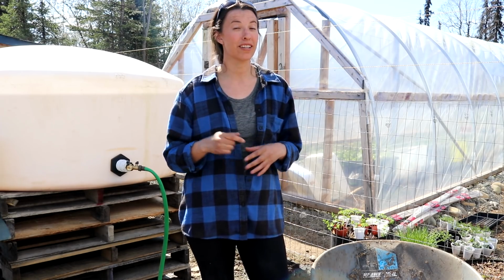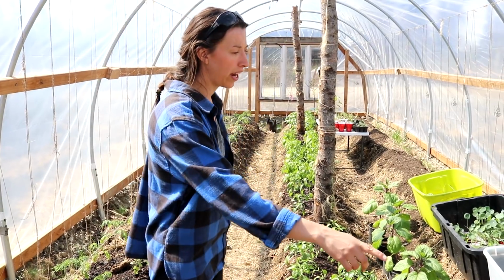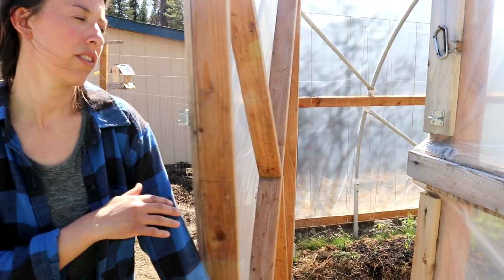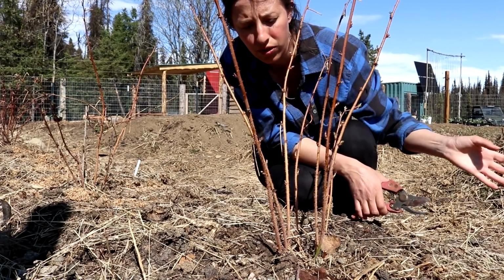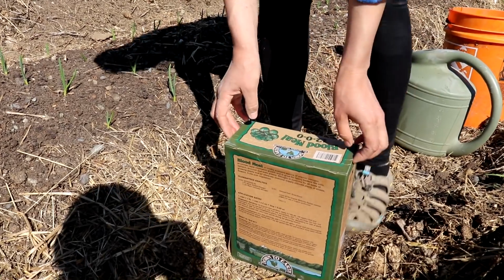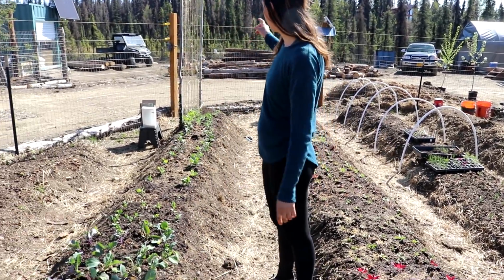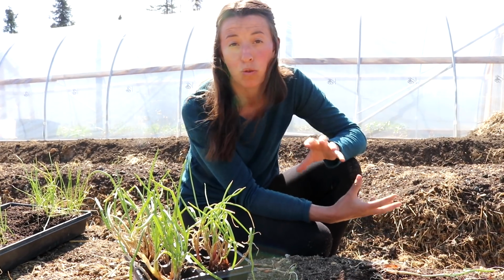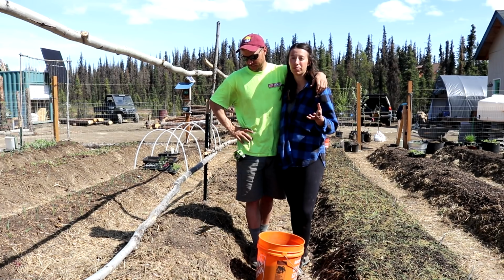Planting our Vegetable Garden | Alaska 2020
We take a look at what overwintered in our vegetable garden and head into the high tunnel for an early peek at what's growing so far this season. We plant onions, prune raspberry canes, and transplant our mixed greens and cole crops into the raised rows, and finish by building an outdoor trellis for the squash vines to climb.

DC Electric Fence Charger (25 miles)

10 Watt Solar Panel Charger

Down To Earth Bio-Live

Down To Earth Bio-Fish

Down To Earth Fish Bone Meal